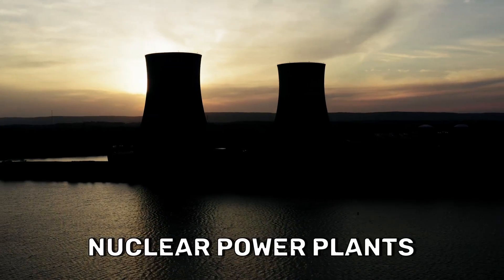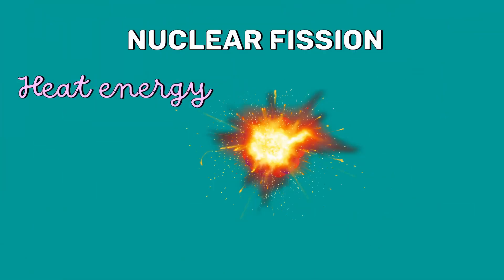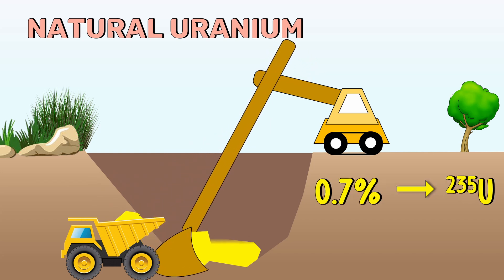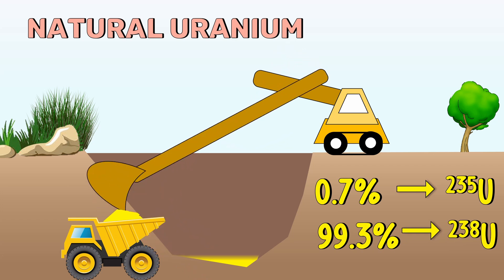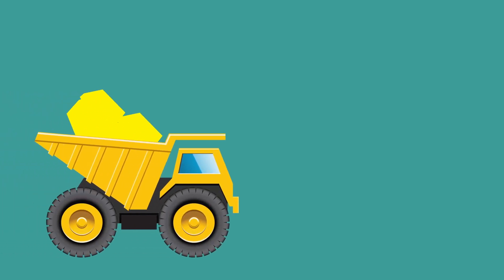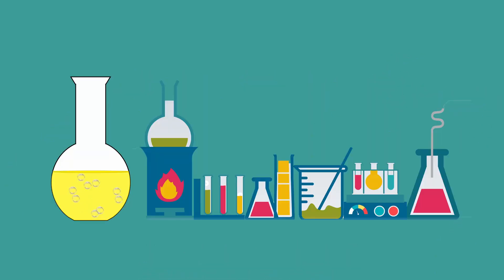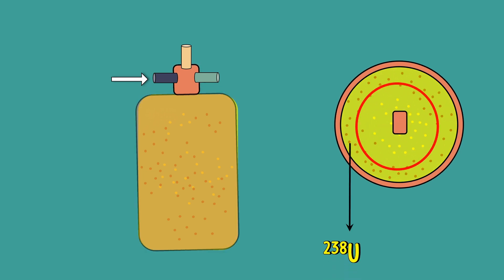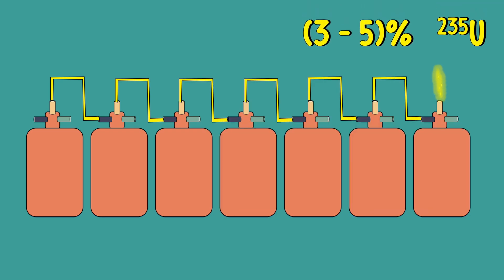Enrichment of Uranium - Explained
In nuclear power plants, the heat energy produced during the nuclear fission reaction is used to generate electrical energy. The commonly used fuel for fission reactions is U-235. But the natural uranium we pull out of mines consists of only 0.7% of U-235. The rest is made of U-238. Nuclear power plants need uranium with 3 to 5% U-235. Therefore, we have to increase the percentage composition of U-235. This process is called the enrichment of uranium.

Chapters:

00:00  Intro
01:20  Enrichment of Uranium